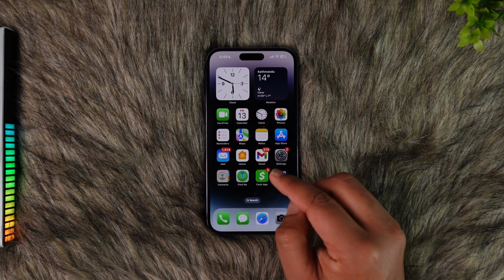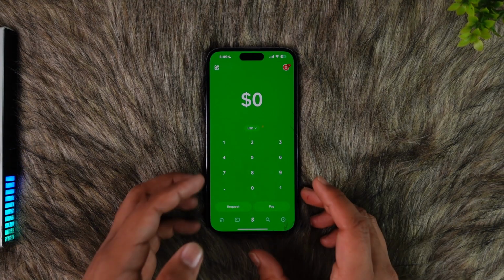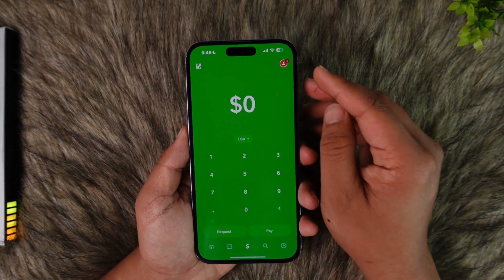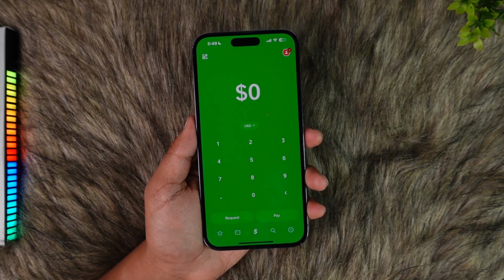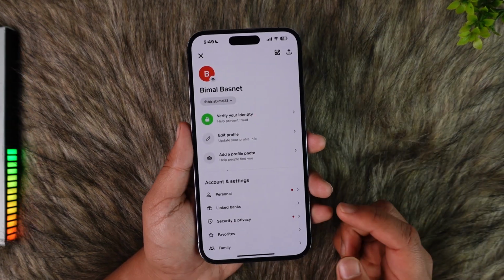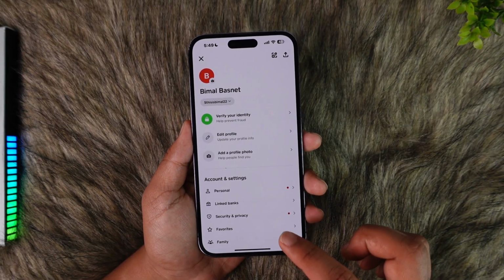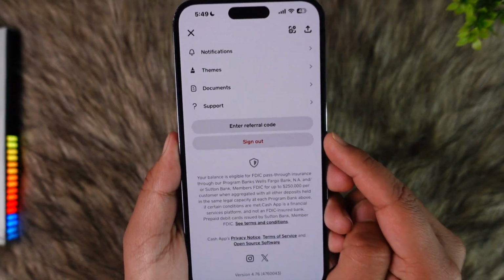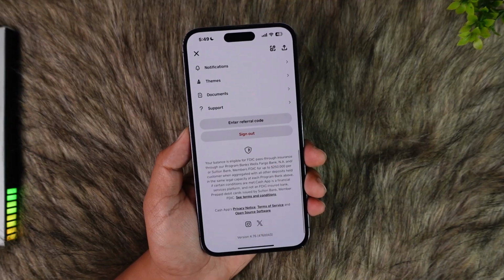How to Sign Out of Cash App | Log Out Cash App Account !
If you’re looking for a quick way to sign out or log out of your Cash App account, this step-by-step guide will help you get it done easily. Whether you’re switching devices, sharing a phone, or simply want to log out for security purposes, Cash App provides a straightforward way to sign out. The process starts by opening the Cash App on your smartphone. Once you launch the app, you’ll see the home interface, which typically displays your account balance and other key features. To log out, you need to navigate to your profile settings. This is accessible by tapping on the profile icon, which is located at the top-right corner of the screen. Tapping this icon opens a new menu where all account settings are available.

From the profile menu, simply scroll down to the bottom of the list. You’ll find the ‘Sign Out’ option clearly marked in red. Tapping on this button will immediately log you out of your account. Once you’ve signed out, you’ll be redirected to the main login screen where you can sign back in using your credentials or log into another Cash App account if needed. It’s a convenient option for those who use multiple accounts or want to maintain privacy. This method works seamlessly across both iOS and Android devices, making it universally applicable for Cash App users.

Signing out of your account ensures that your personal and financial information stays secure, especially if you’re using a shared device. It’s also helpful when troubleshooting account-related issues or when you plan to uninstall and reinstall the app. Cash App is a widely popular financial tool used for sending and receiving money, making purchases, and managing finances. Properly logging out is a small but significant step to ensure your account’s security.

If you encounter any issues while signing out, ensure that you have the latest version of the Cash App installed on your phone. Updates often resolve bugs and improve app performance. Additionally, if you’re unable to find the ‘Sign Out’ option, double-check that you are in the profile menu by tapping on the correct icon at the top-right corner. Should you still face trouble, you can contact Cash App support for further assistance.

This tutorial simplifies the process so anyone can follow along quickly. Whether you’re a new user or someone familiar with the app, knowing how to log out is an essential part of managing your Cash App account. If this video was helpful, don’t hesitate to drop a comment with your feedback or any questions you might have.

Timestamps:
0:00 Introduction
0:02 How to launch the Cash App
0:07 Navigating to the profile icon
0:28 Accessing account settings
0:40 Scrolling to the ‘Sign Out’ option
0:46 Logging out of your account
0:49 Signing back into another account
0:55 Additional tips and conclusion